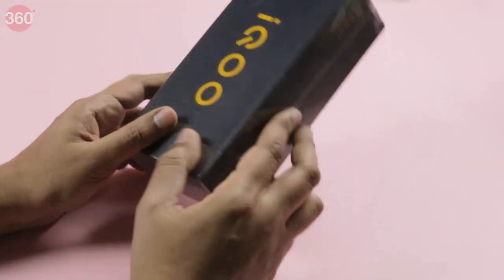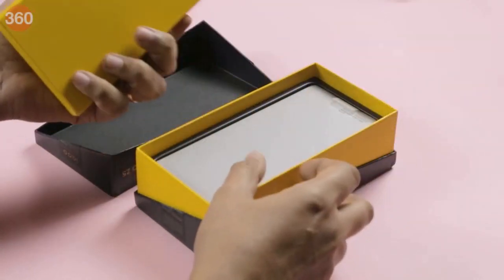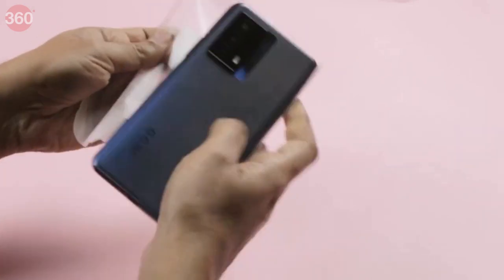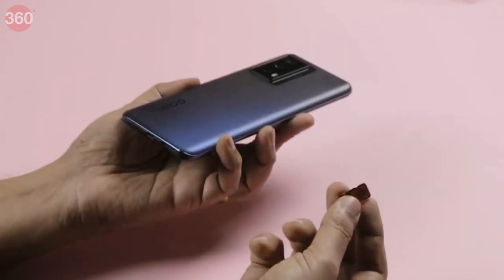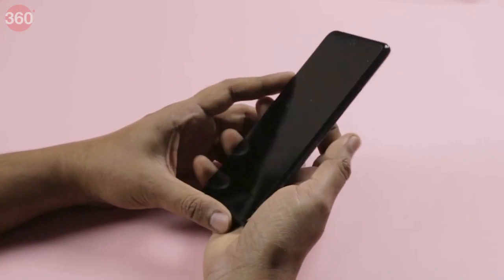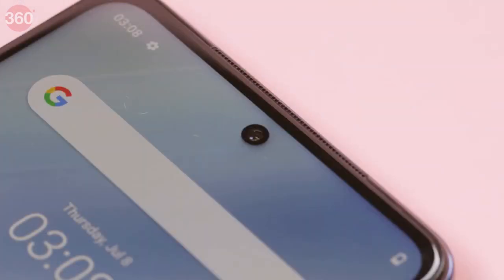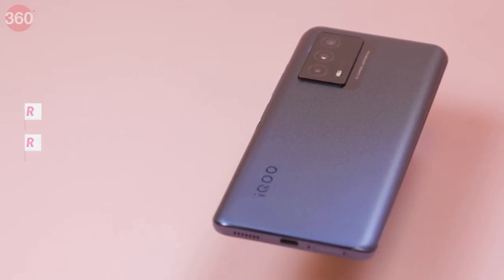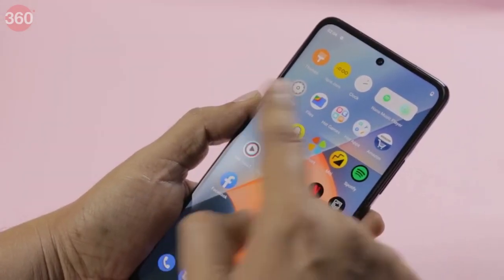iQOO Z5 Unboxing & First Look - A FullyLoaded Mid-Range Monster?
The all new iqoo z5 is a feature-rich phone with a high-quality display and the best battery life on the market. With a sleek, stylish design, it's perfect for any user. Check out this video to learn more!

"iQoo Z5 is a new all-in-one device for ultimate comfort. It has a powerful air pump system that will inflate the bed in just a few minutes. Holds up to 500 pounds of weight and can fit up to 3 people, comes with a detachable pillow and a heated mattress.

The iqoo z5 is the next generation of digital assistant. Get the virtual personal assistant you always wanted for your home, office, and/or on the go. Speak to it naturally and it will respond intelligently with voice recognition. Go beyond simple commands with natural language understanding to get things done with minimal efforts.

8GB+128GB = 23,990INR
12GB+256GB = 26,990INR